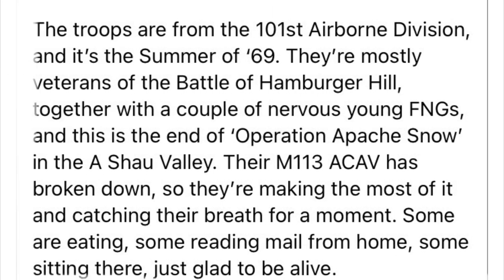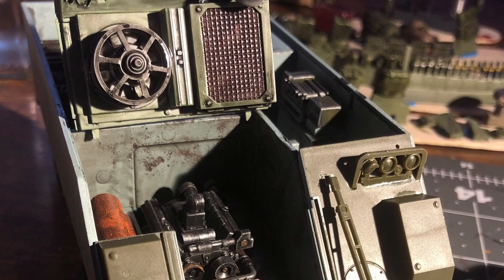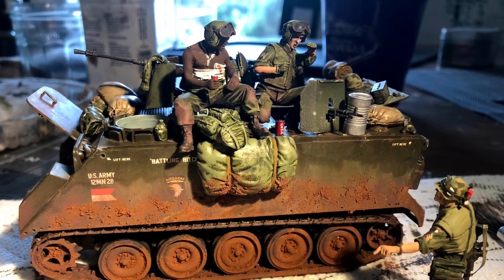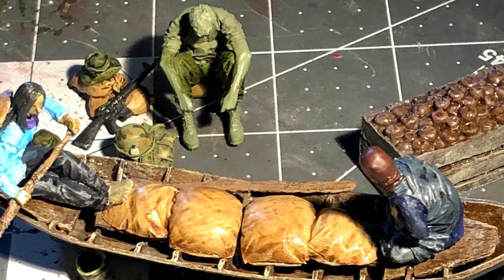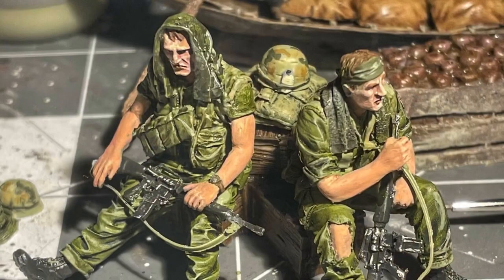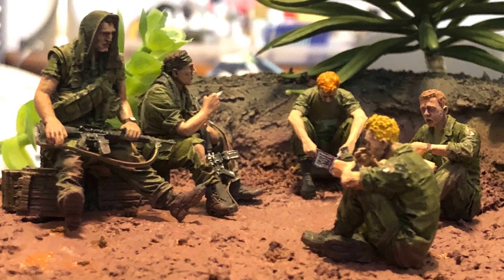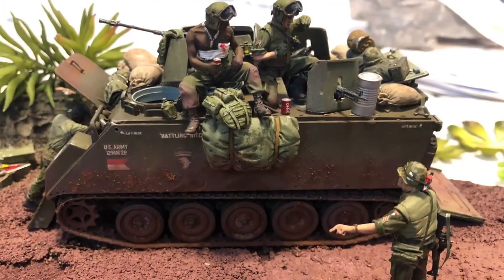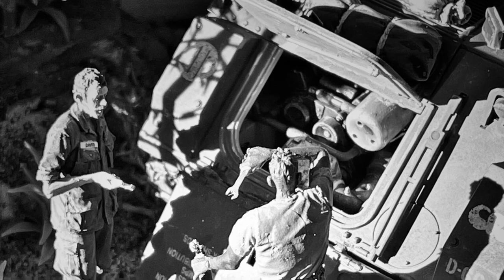“Broken Down” - a Vietnam diorama in 1/35th scale.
The troops are from the 101st Airborne Division, and it’s the Summer of ‘69. They’re mostly veterans of the Battle of Hamburger Hill, together with a couple of nervous young FNGs, and this is the end of ‘Operation Apache Snow’ in the A Shau Valley. Their M113 ACAV has broken down, so they’re making the most of it and catching their breath for a moment. Some are eating, some reading mail from home, some sitting there, just glad to be alive.

Music from the following sources:
Victory - Two Steps from Hell (cover version)
All others, copyright-free music.